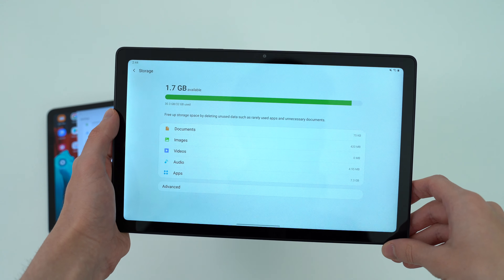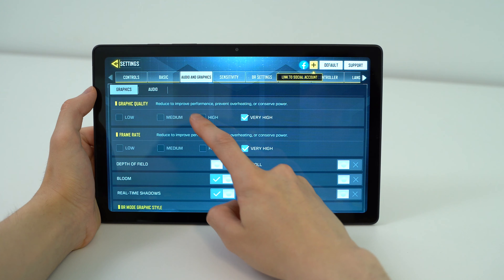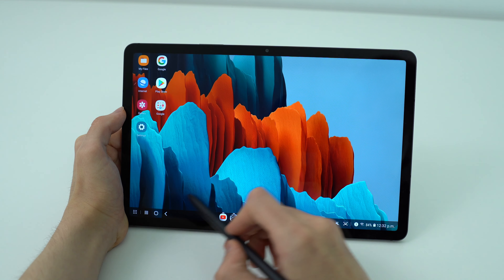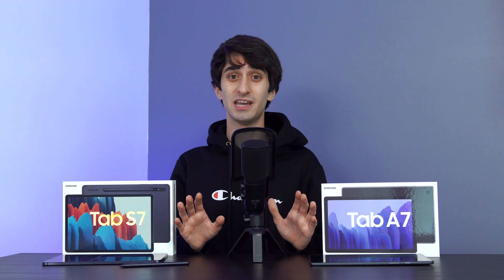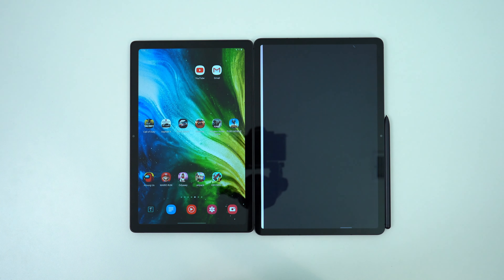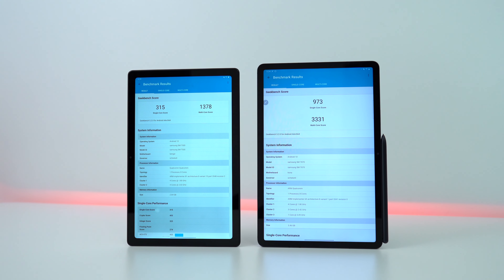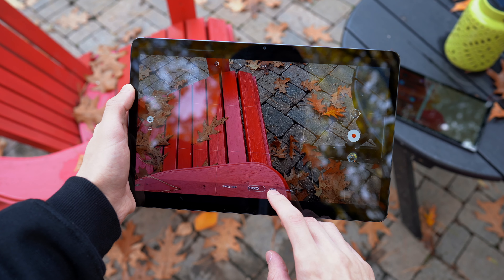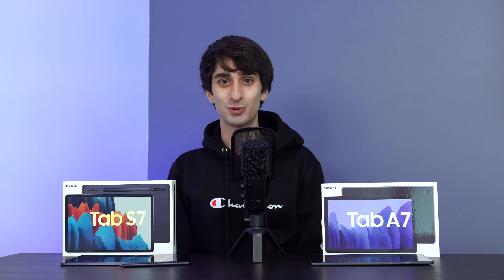Samsung Galaxy Tab S7 vs Galaxy Tab A7 | Comparison!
Here’s my full comparison of the Samsung Galaxy Tab S7 and Galaxy Tab A7! Let’s find out if the Tab S7 is worth spending the extra money on.

I hope you enjoyed my comparison of the Galaxy Tab S7 and Galaxy Tab A7!

I own both of these devices and they have been purchased with my own money. I greatly appreciate if you’d drop a sub on my channel and like this video :)

Tab S7 vs Tab A7
Samsung Galaxy Tab S7 vs Galaxy Tab A7